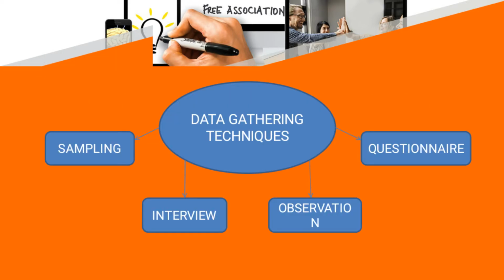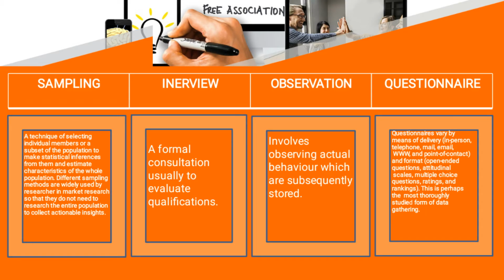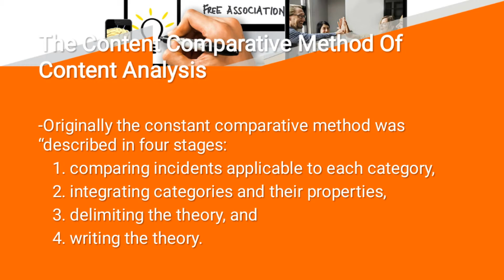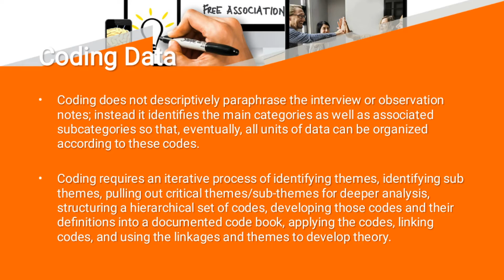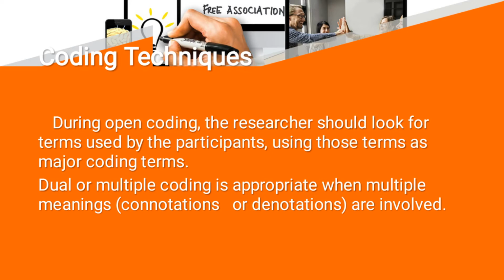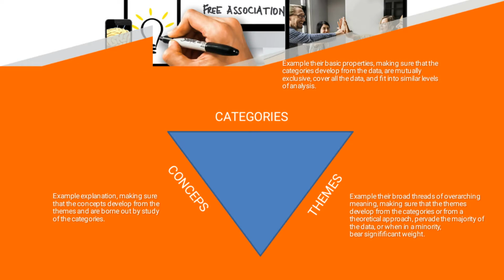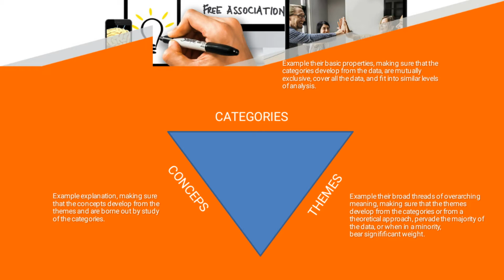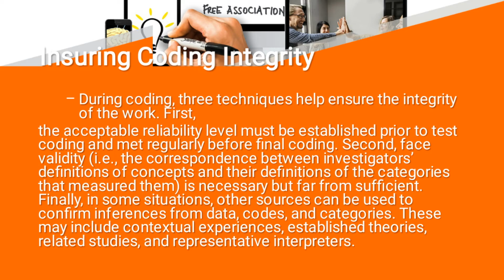CHAPTER 7: QUALITATIVE RESEARCH METHODS